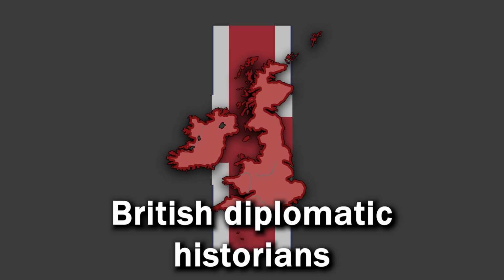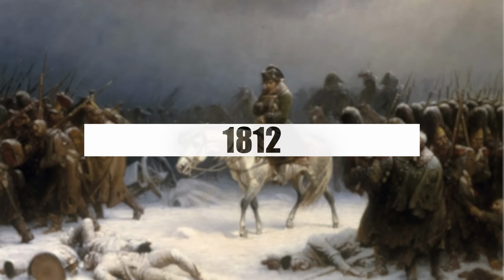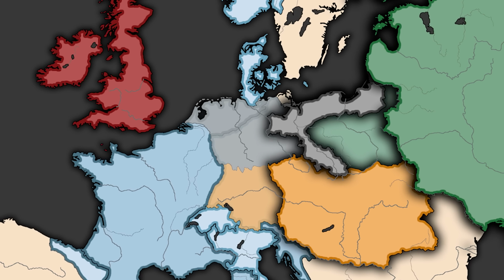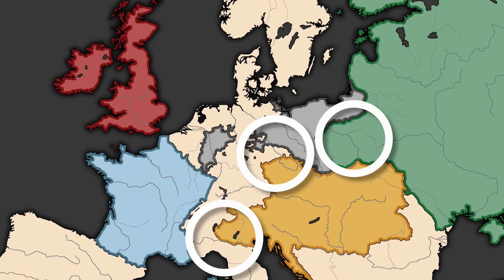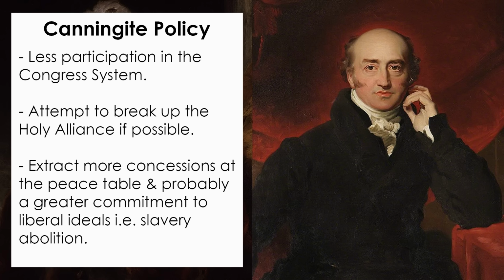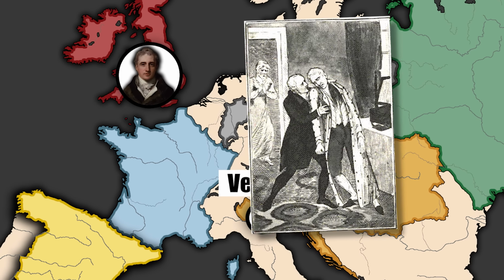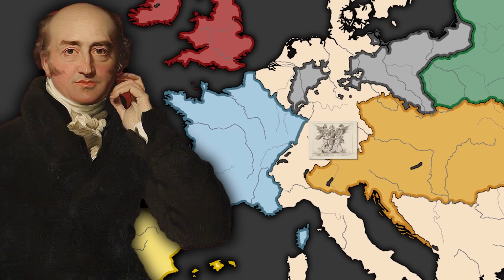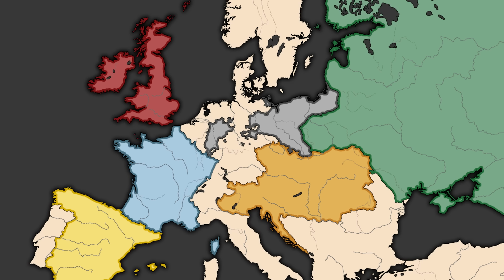Castlereagh vs Canning: How Britain Broke the Concert of Europe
Between 1812 and 1827, Britain was a key part of the European Congress System. This video aims to be a short documentary that describes the differences between Castlereagh and Canning, two of Britain's greatest Foreign Secretaries, and how they approached the system;
From Castlereagh's construction of it in the aftermath of Napoleon, to Canning's later destruction of it.